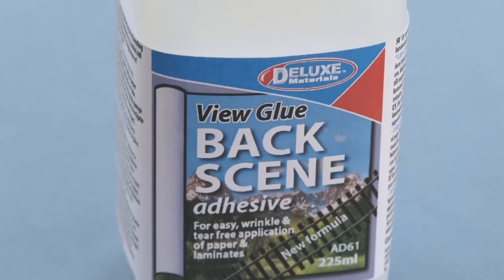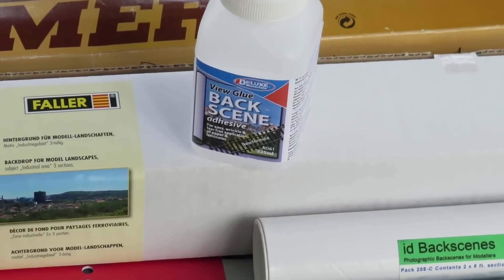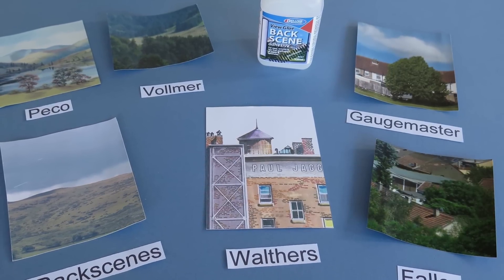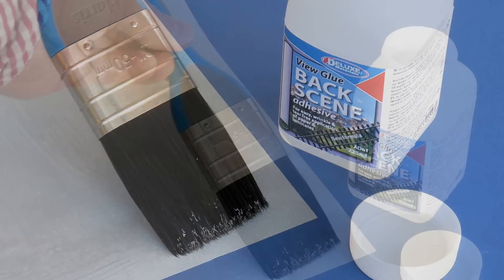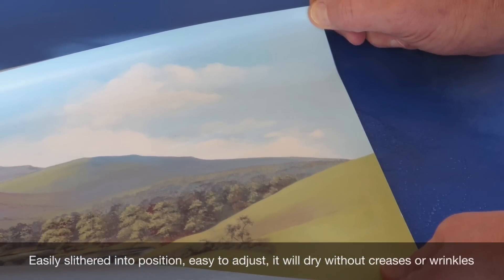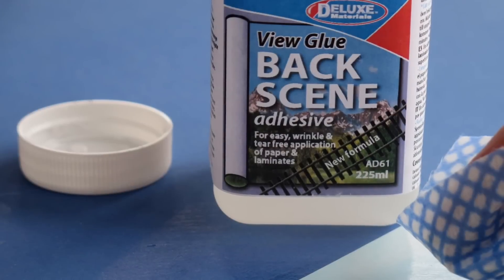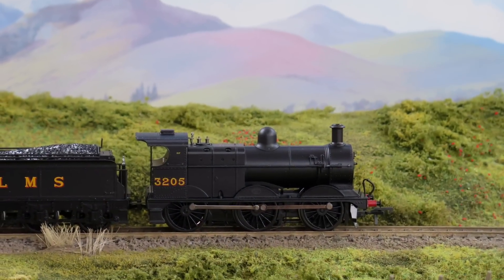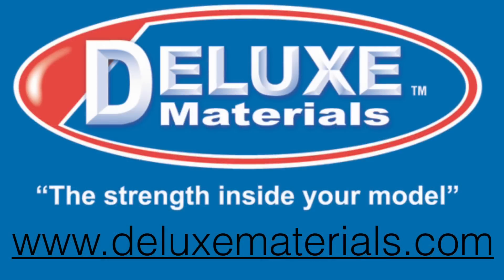View Glue Back Scene Adhesive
Introducing Deluxe Materials View Glue, Backscene adhesive a unique adhesive for easy, wrinkle &  tear free  application of paper backscenes used  in model railway layouts.